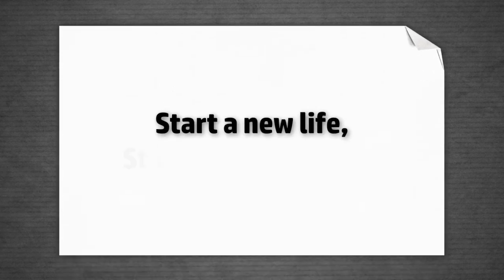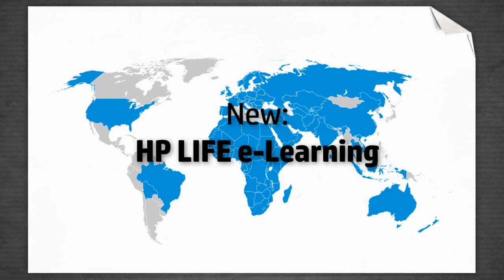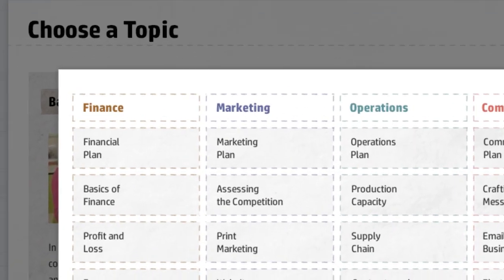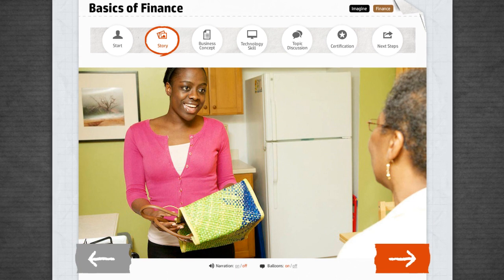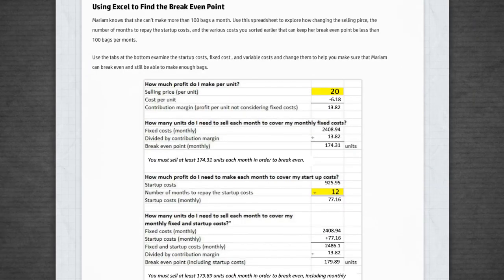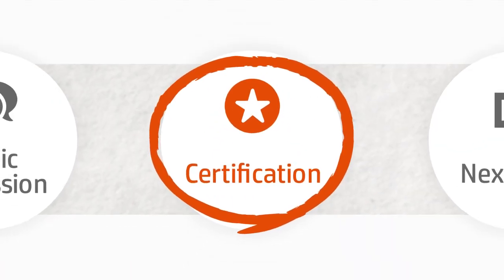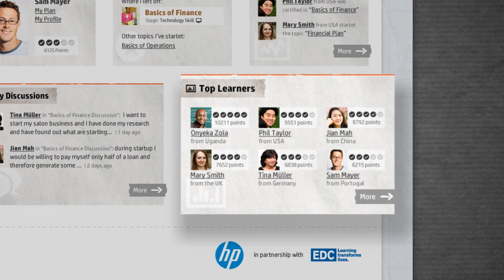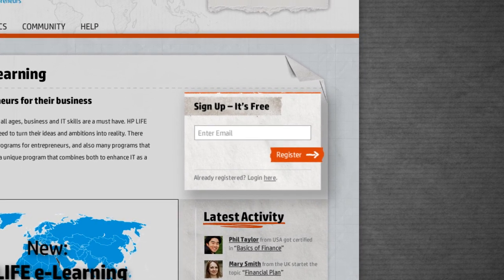HP LIFE e-Learning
HP Learning Initiative for Entrepreneurs (HP LIFE) is partnering with EDC to train students, entrepreneurs, and small business owners to apply IT and business skills so they can establish and grow a business, build successful companies, and create jobs. EDC supports program participants with training and a variety of resources. Features of the program's e-learning website are highlighted in this video.